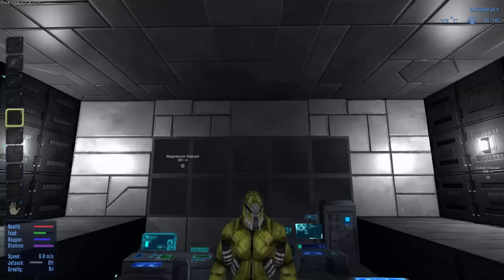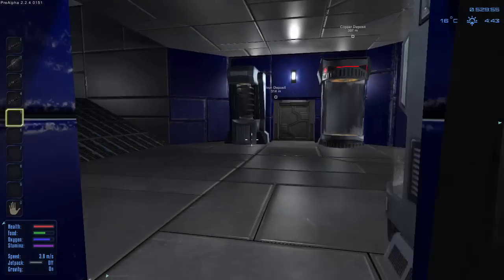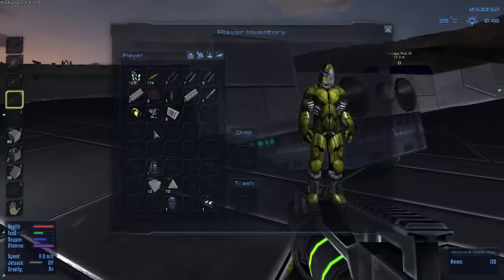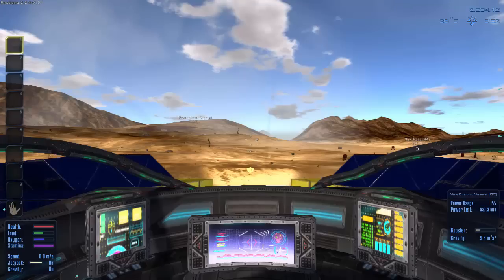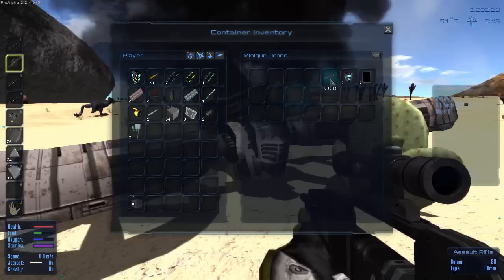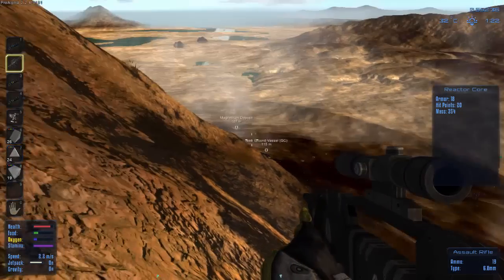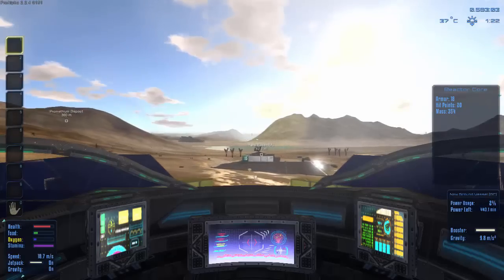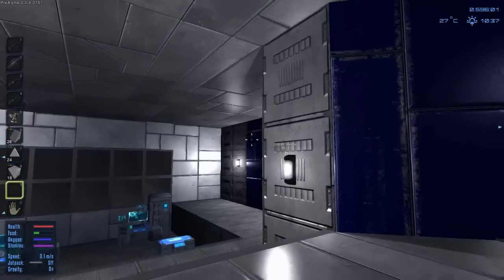Let's Play Empyrion - Episode 7 - Ground Vehicle Testing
I've crash landed on an alien planet with no chance of rescue.  Can I brave the hard climate, survive with very little food and oxygen, and eventually build a ship capable of returning me to where I came from?